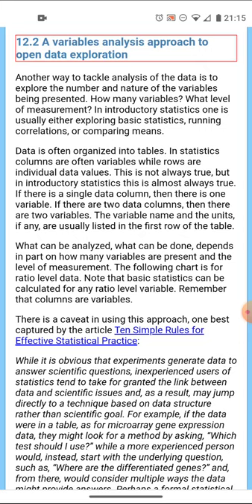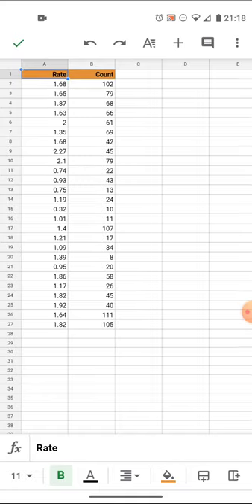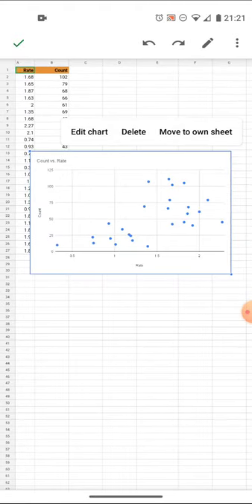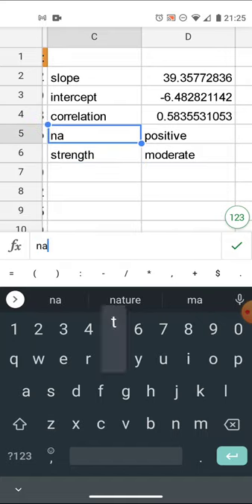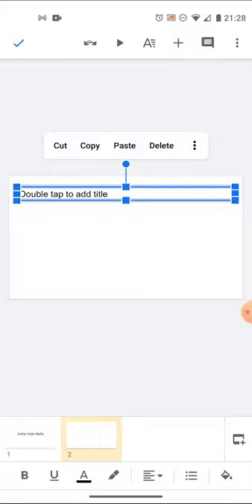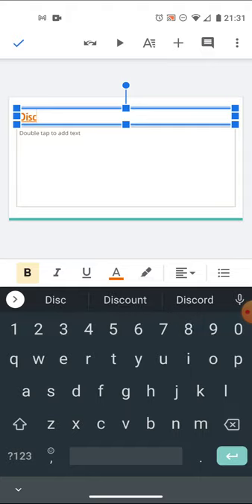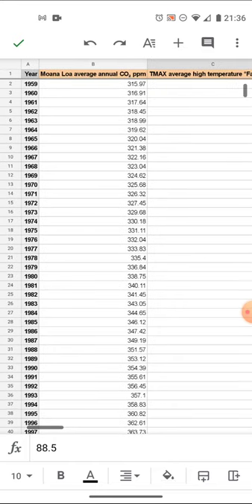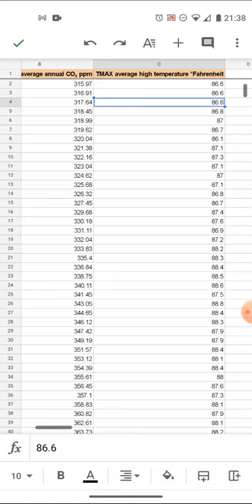Stats 12.2 Data structure informs statistics options for a mobile phone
Jump rope contest data is used as an example of how an analysis of the variables and data structure can guide open data exploration using Google Sheets app. Includes how to move results and chart from Google Sheets to Google Slides circa November 2020.